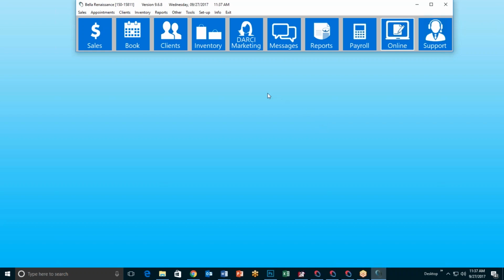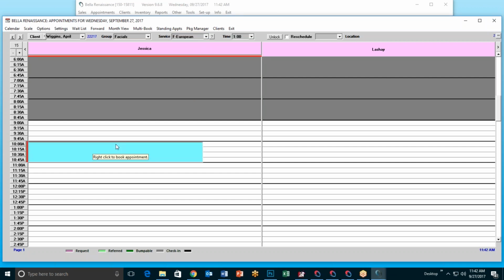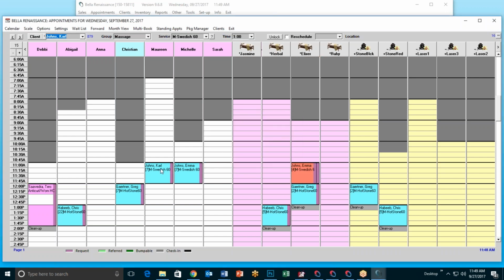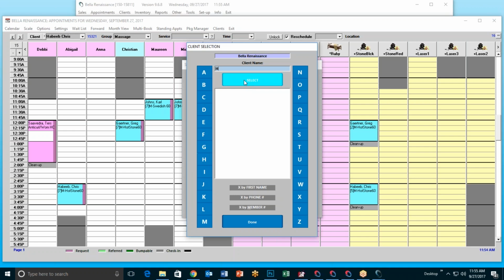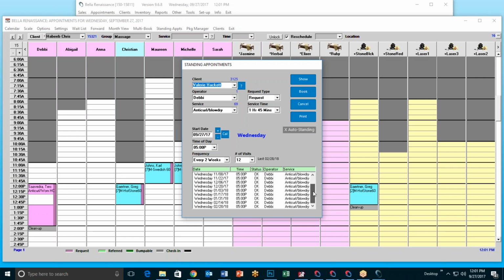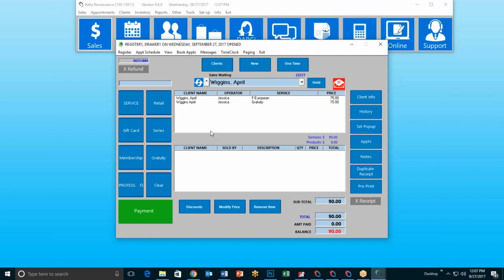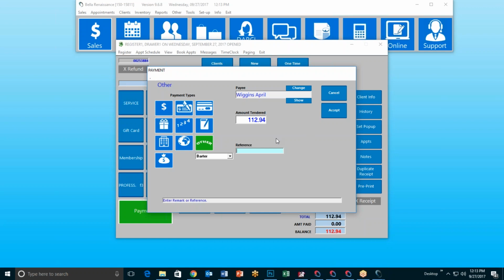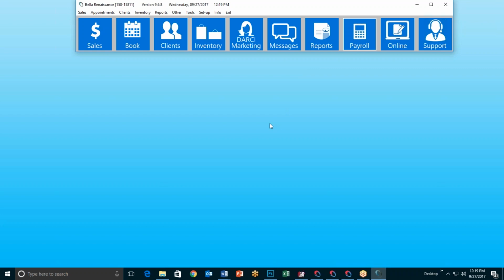2017 09 27 11 35 Transcend Beginners Class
Beginners Class for Jodi Stuart